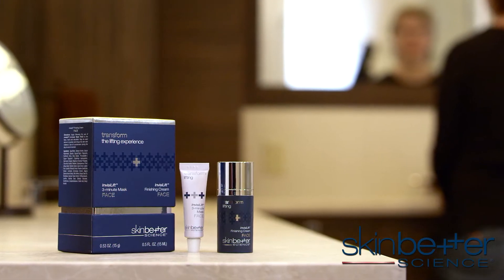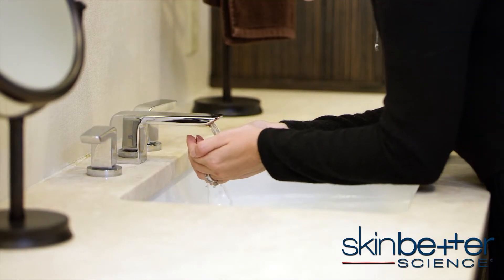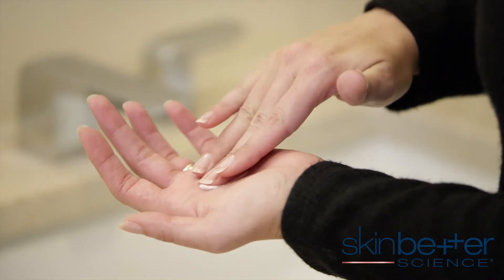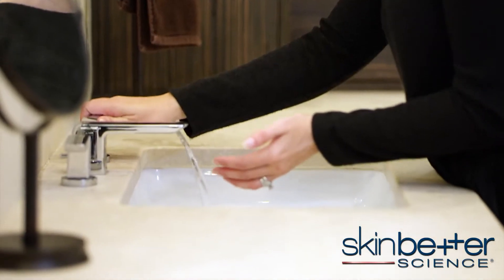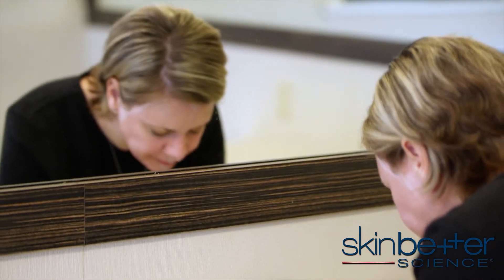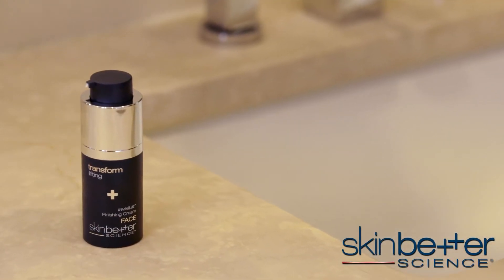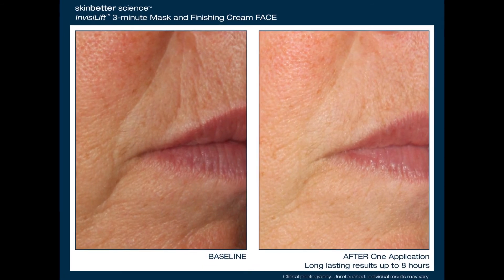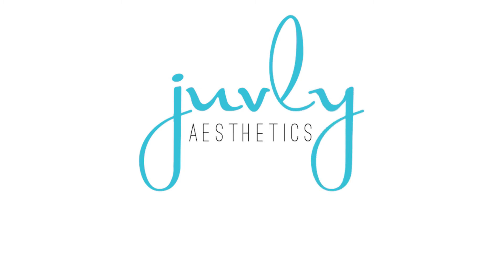Best natural skin care | InvisiLift for radiant skin care | Juvly Aesthetics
Would you like your skin to be HD ready naturally? This video brings you the best natural skincare routine that will only take a few minutes to perform. Juvly Aesthetics is here to the rescue. Juvly provides a range of quality beauty products and treatments that help you restore your beautiful skin.

In this video, we showcase all the benefits of  our face mask called InvisiLift. The main purpose of this mask is to lift your skin and reduce ageing wrinkles from your face.

Facial Aging

As we grow older, our face begins to reflect the dynamic and progressive effects of time and gravity. This process can begin as early as our 20s. Skin elasticity decreases, bone resorption begins, facial fullness is reduced and fat from the upper face descends, causing the face to look saggy.

The cumulative effect of volume loss and fat redistribution is noticeable wrinkling. As the lower face ages, the lines between the nose and mouth (nasolabial lines) deepen, jowling becomes more prominent, and the chin recedes or gets more “pointy.” All of these problems can be corrected with the InvisiLift which follows the skin better science behind it.

Use two different steps as shown in the video and see the results in minutes. The effect lasts 12 hours long and leaves you with:

# Restore your natural skin
# Reduced pore size
# Makeup goes smoother
# Make up lasts longer
# Suitable for whenever your skin needs a glow

Share your experiences with us in the comment section!

Till then, you can watch other videos on Juvly Aesthetics channel or just simply follow the links given below: